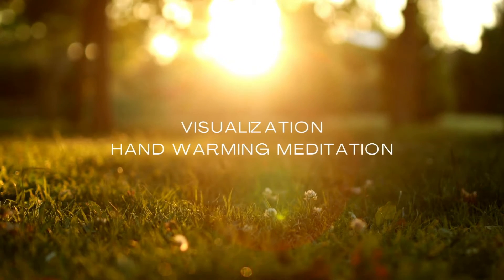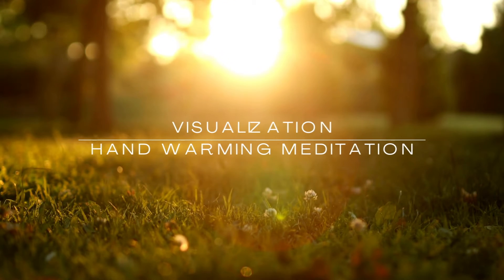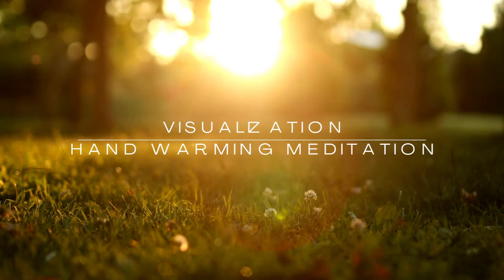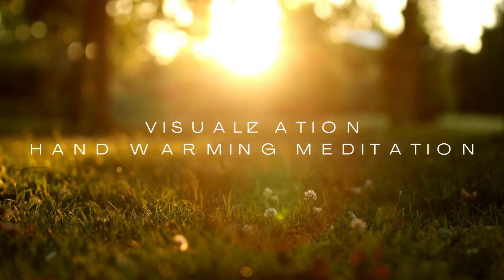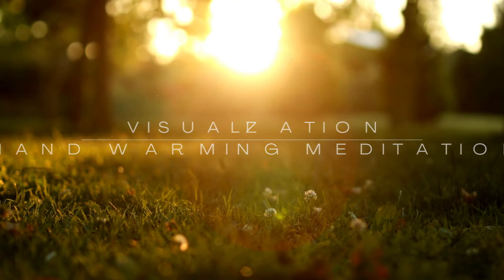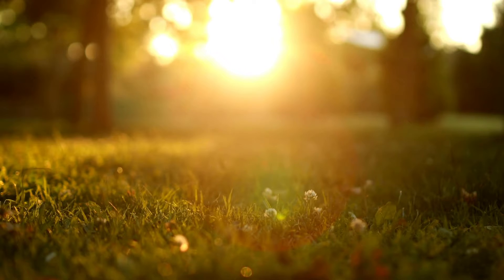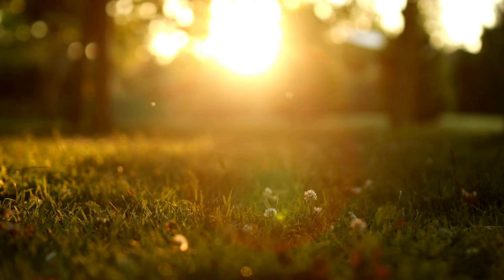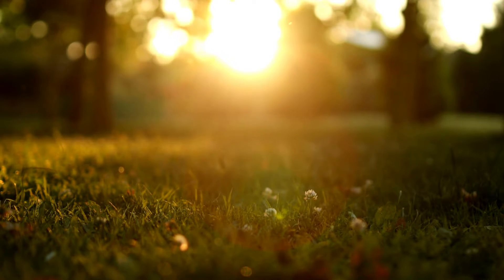Visualization Meditation Public